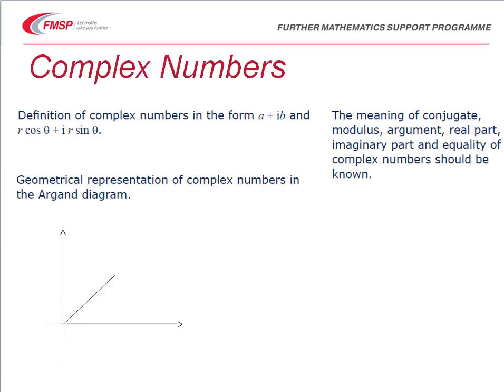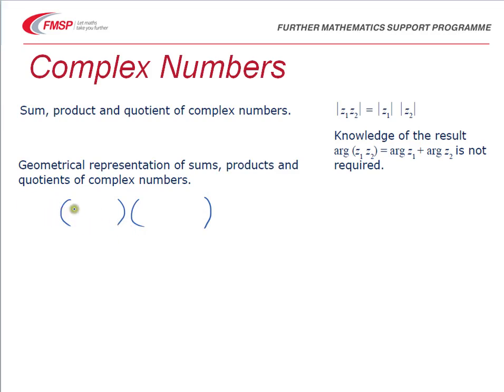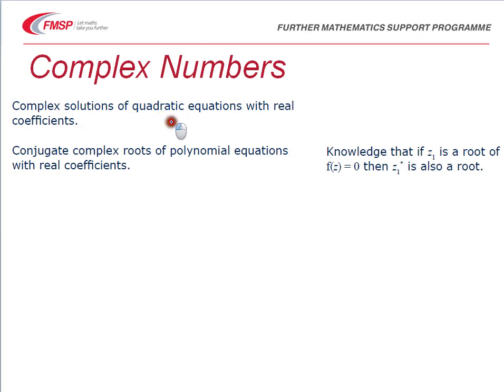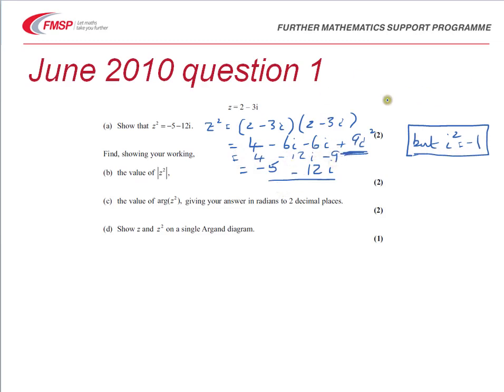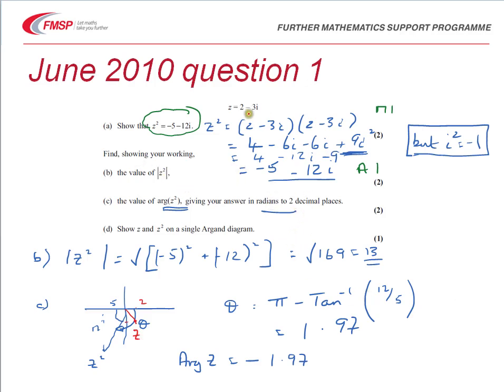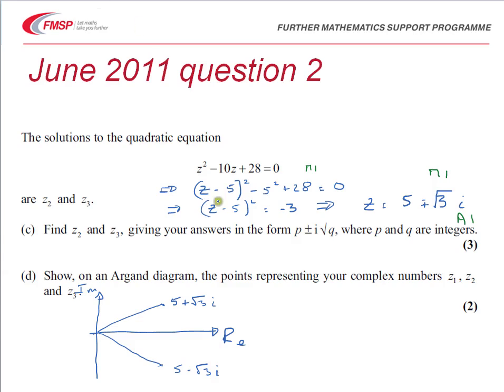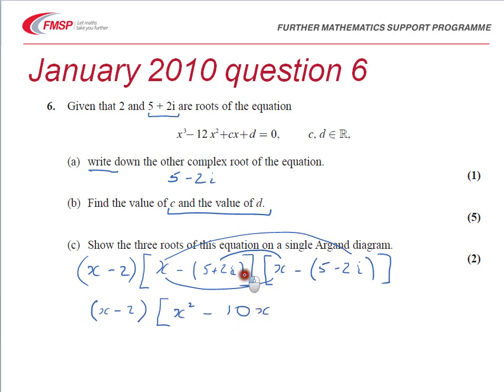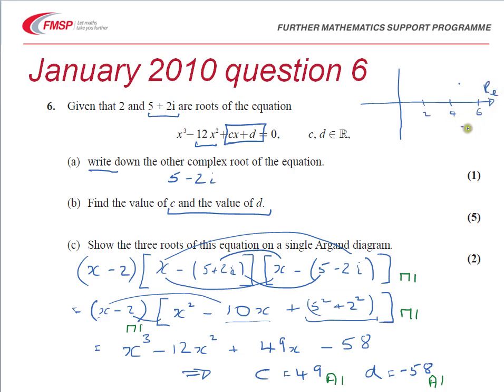FMSP Revision Video: Edexcel FP1 - Complex Numbers